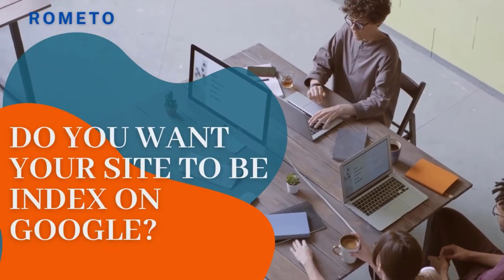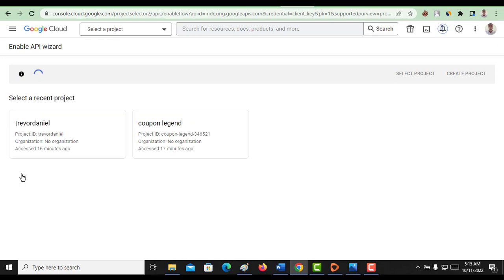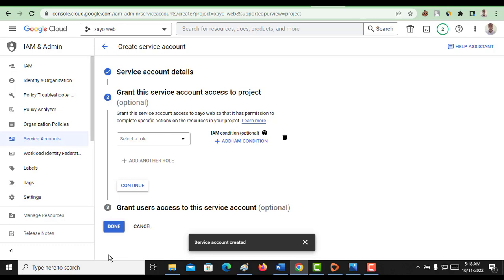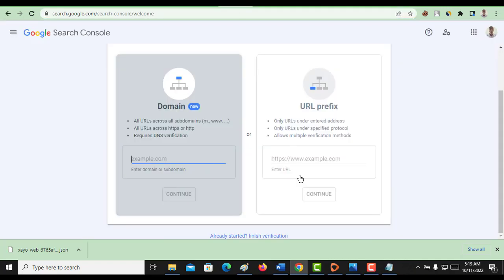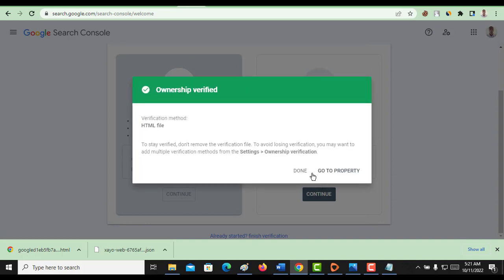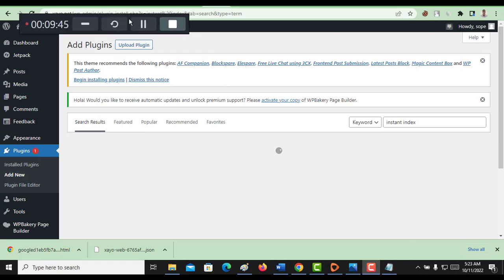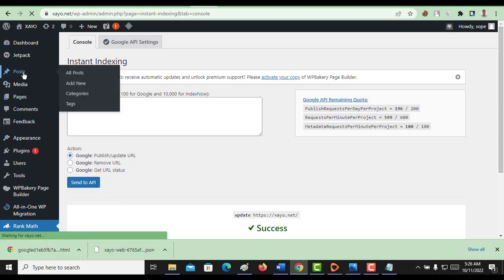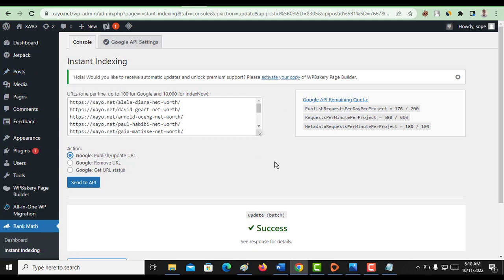GOOGLE NOT INDEX MY WEBSITE FIXED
How to fix a website not indexed by a google search engine. this tutorial explains how to make google index your website immediately after you publish it and your site starts showing on the google search engine. this method uses an instant index plugin for WordPress. your post will be immediately published on search engines.